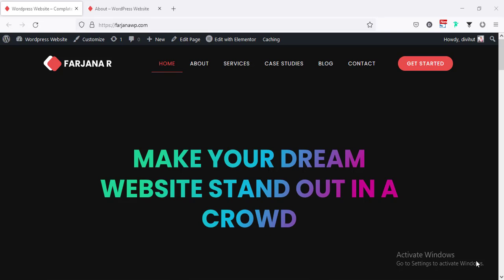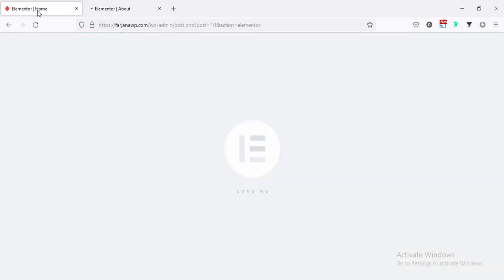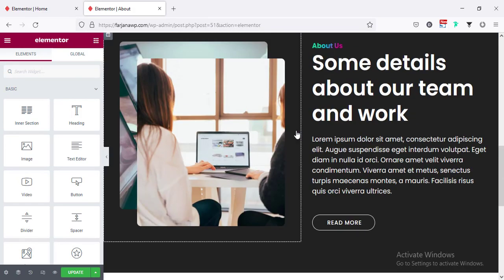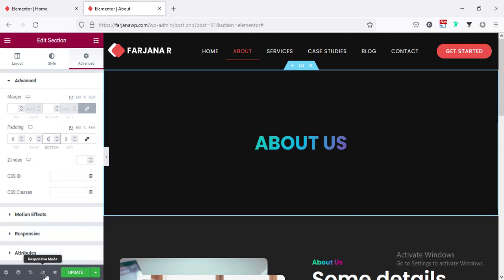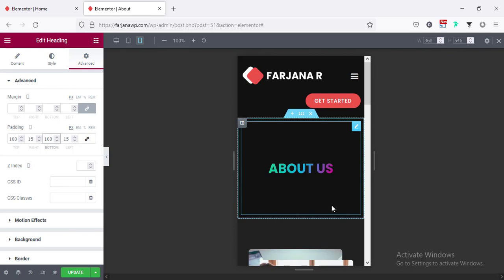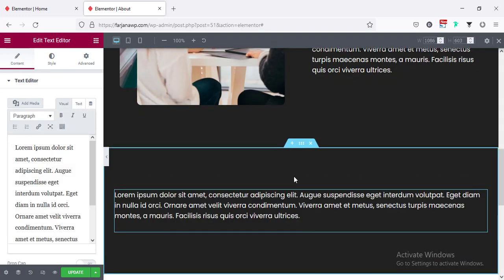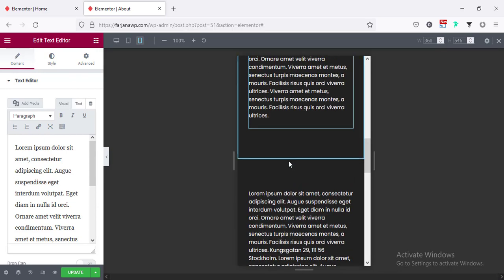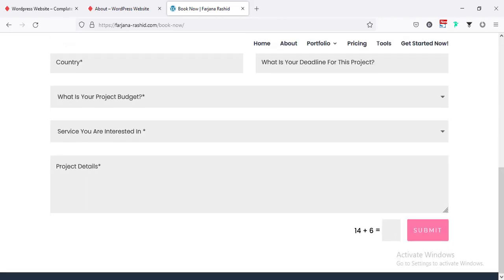How to create perfect inner pages for any homepage design | Elementor Tutorial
In this tutorial I will show you how to create a perfect inner page for any homepage design. Here I am using Elementor but we can apply same process for any website.